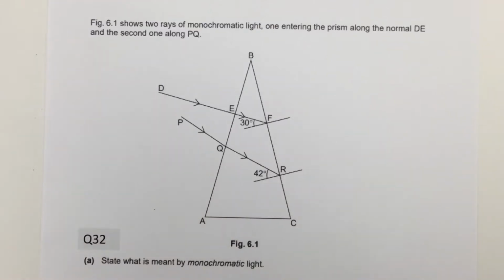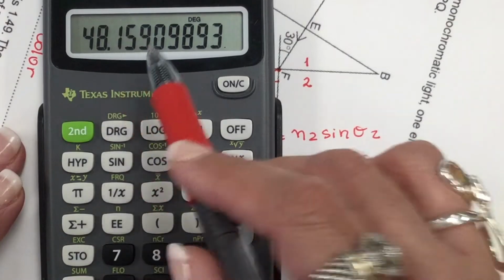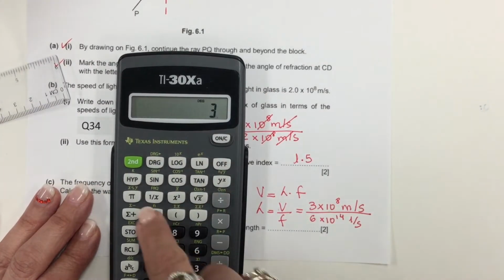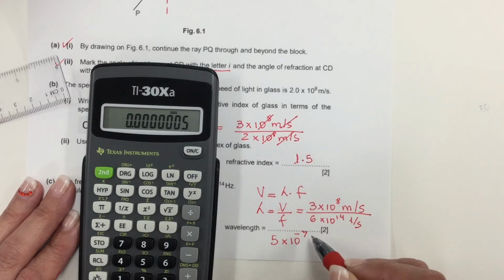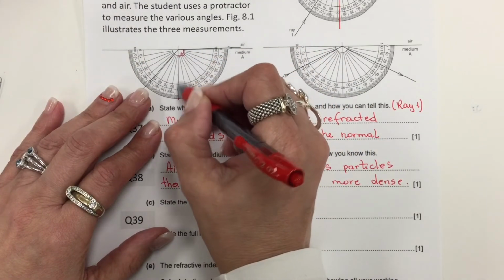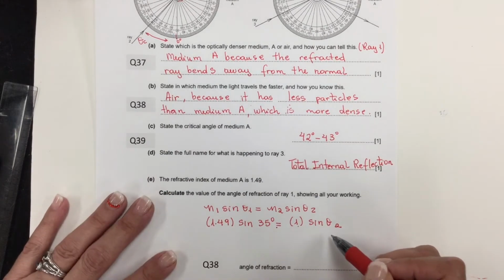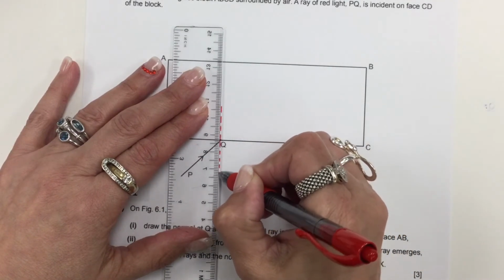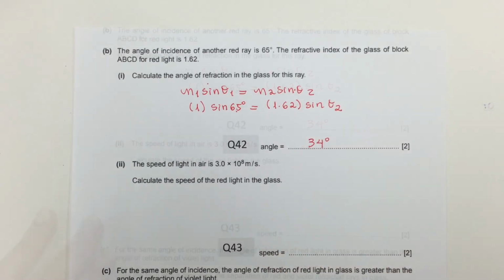PREAICE PHYSICS MIDTERM EXAM - STRUCTURED QUESTION TYPE A